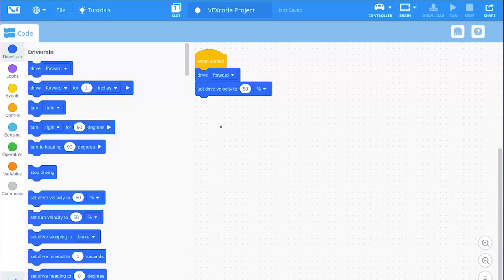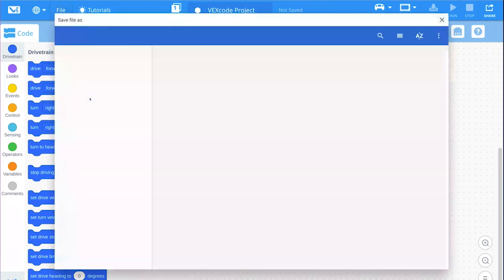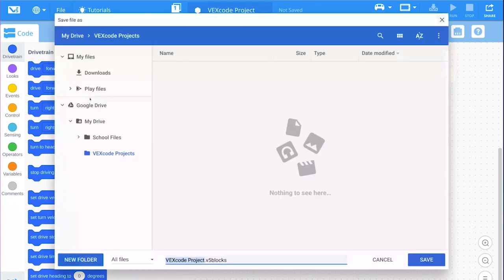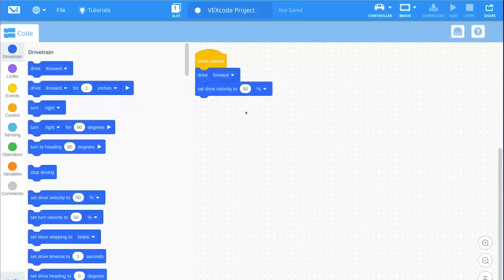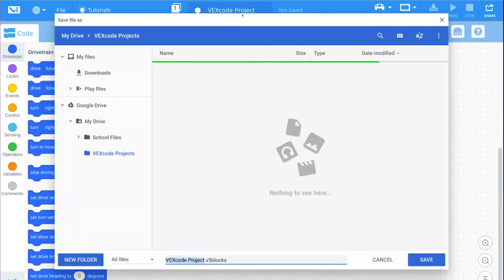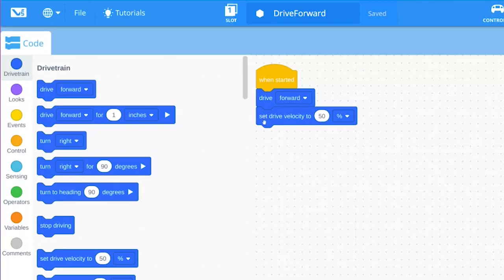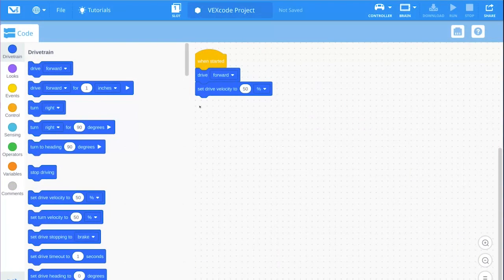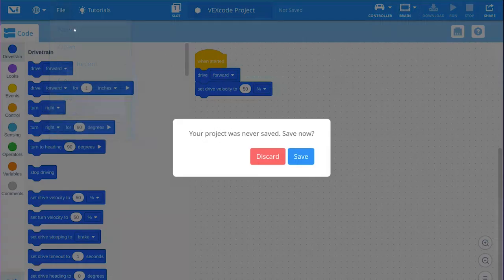VEXcode V5 Blocks - "Naming and Saving on ChromeOS" Tutorial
Name and Save a VEXcode V5 Blocks project on a Chromebook.